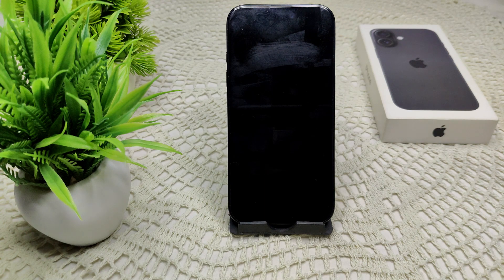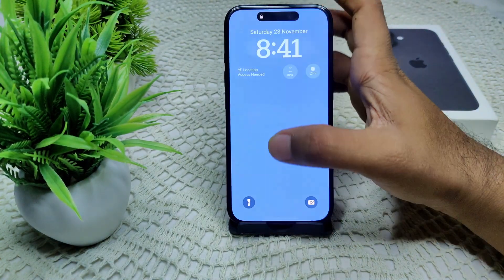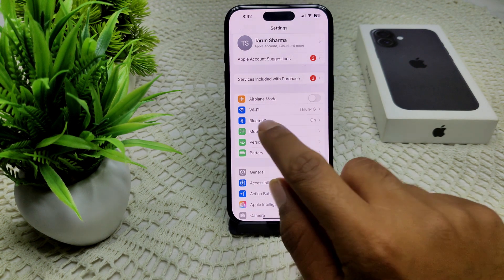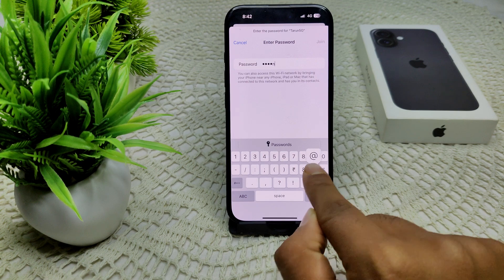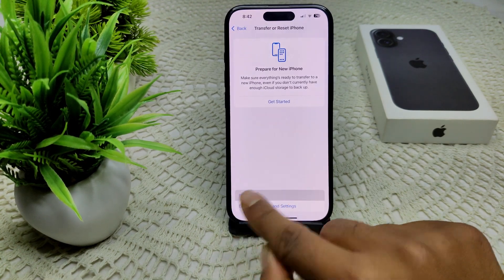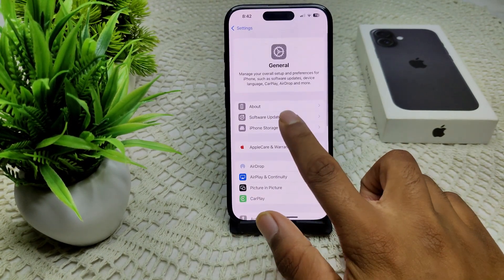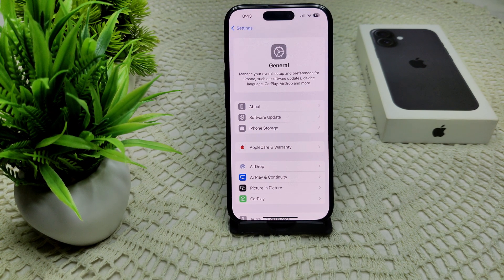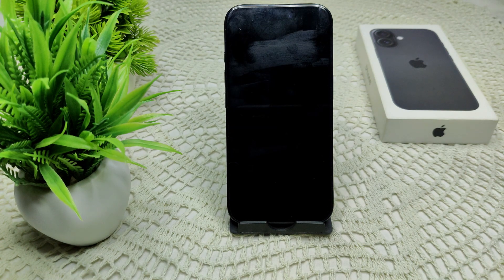iPhone 16/16 Plus Pro Wi-Fi 6E Not Working: Here’s How To Fix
In this informative video, we address the common issue of Wi-Fi 6E connectivity problems experienced by users of the iPhone 16 and iPhone 16 Plus Pro. We provide a step-by-step guide on troubleshooting and resolving these connectivity issues, ensuring that you can enjoy seamless internet access on your device.

00:09 Fix 1: Check Router Setting
00:34 Fix 2: Restart Router And iPhone
01:06 Fix 3: Forget And Reconnect
01:39 Fix 4: Reset
01:54 Fix 5: Update
02:26 Fix 6: Test With Another Device